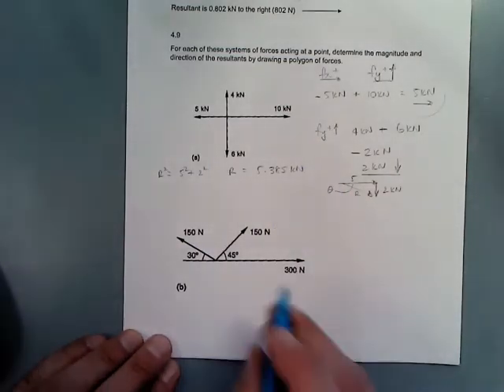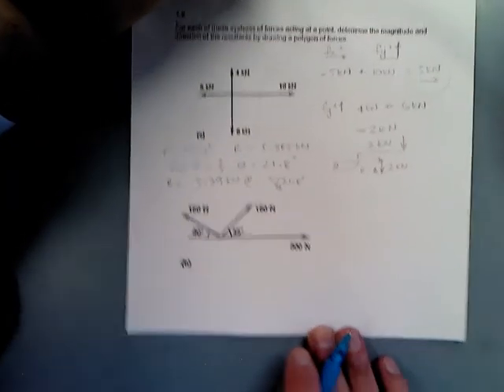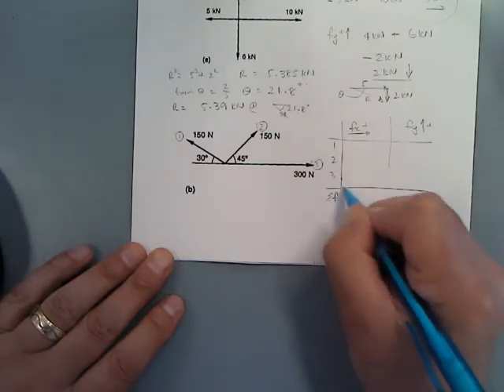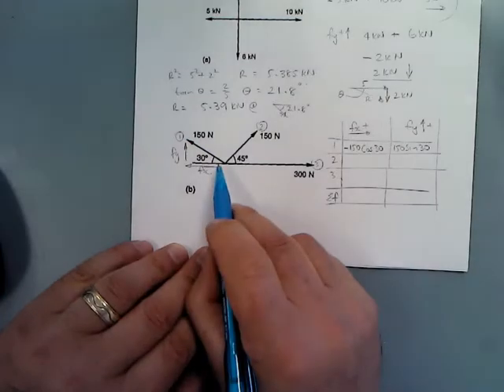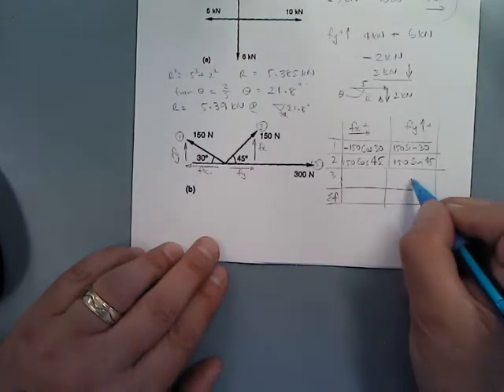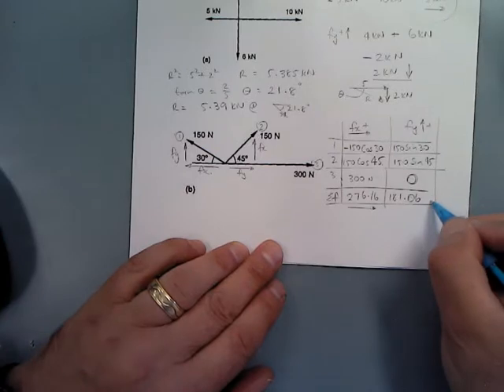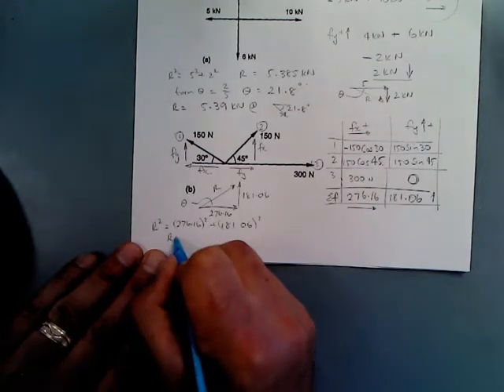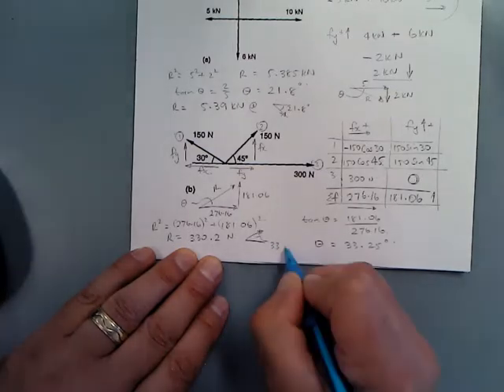4 9 a & b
Module 1 Question 4.9 a & b